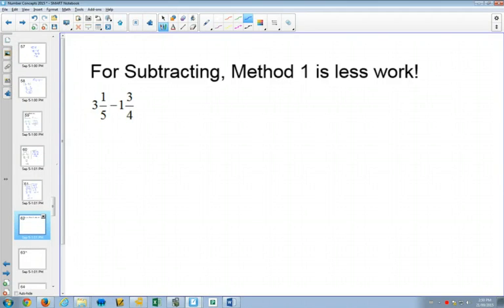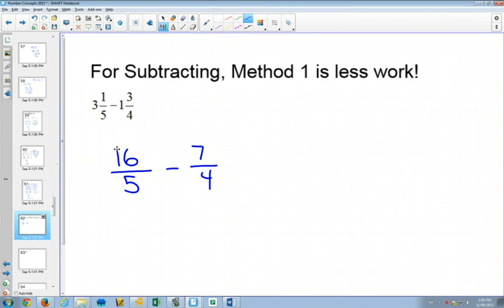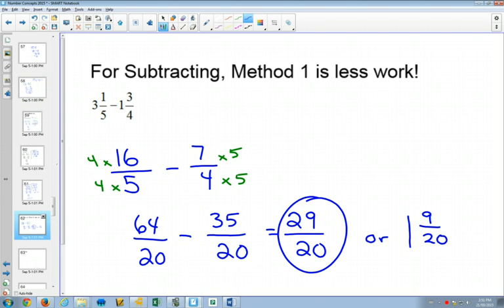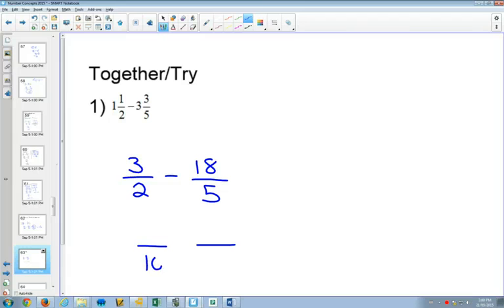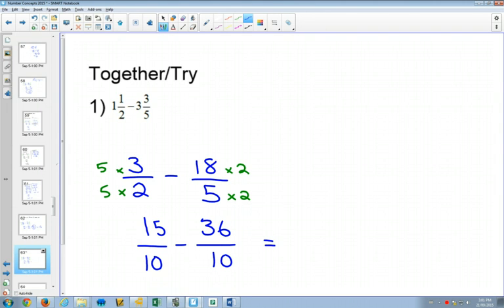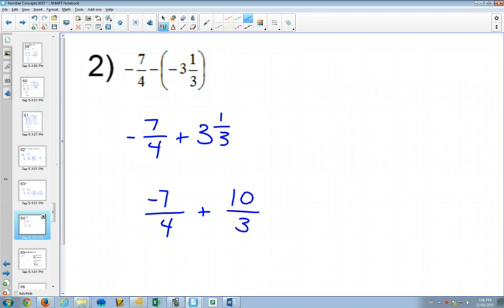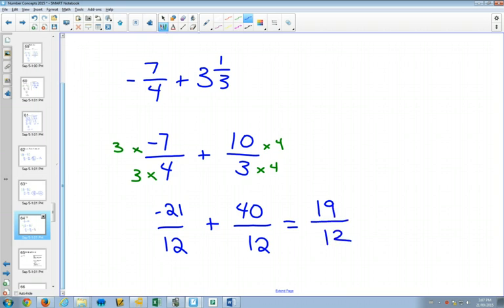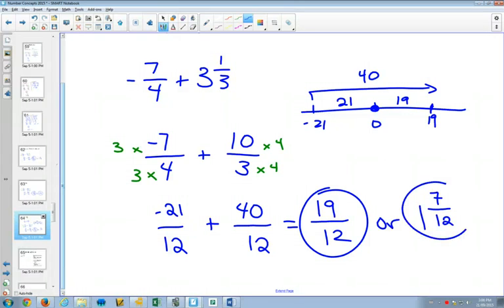Number Sense Subtracting Mixed Fractions